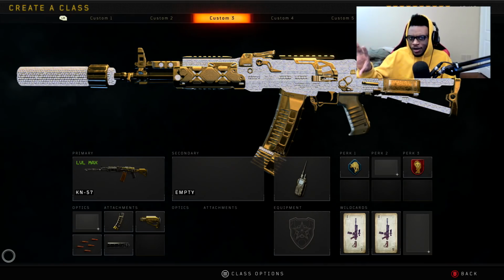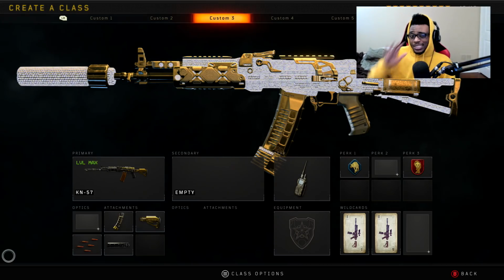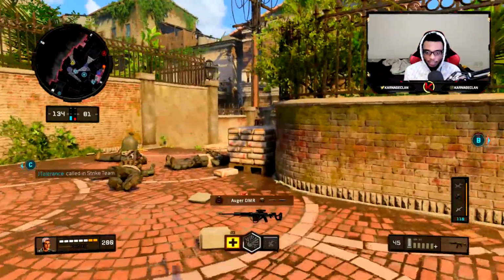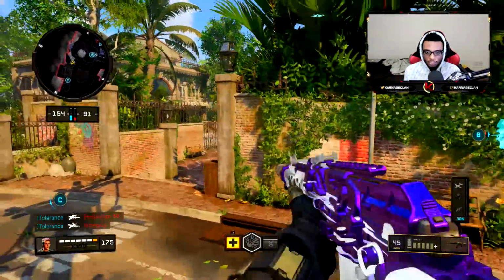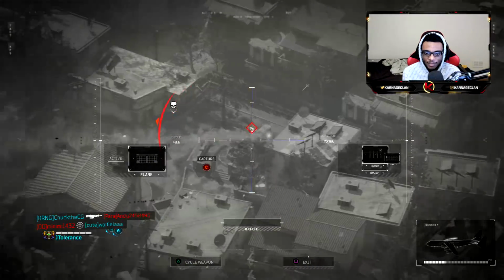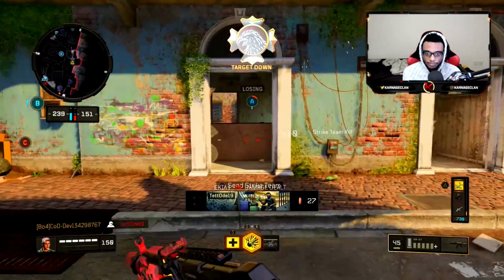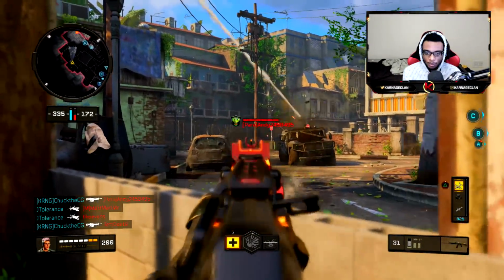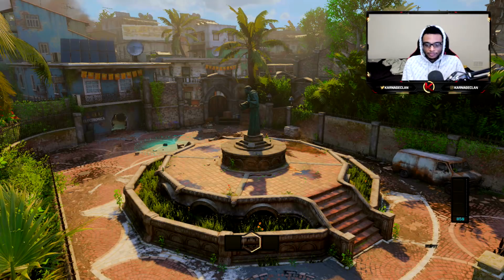EVERYONES USING THIS in BLACK OPS 4 NOW.. (COD BO4 NEW UPDATE)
NEW BO4 1.17 UPDATE - EVERYONE USING THIS in BLACK OPS 4 NOW.. (COD BO4 NEW UPDATE)

YOU'LL DOMINATE EVERYONE USING THIS IN BLACK OPS 4 NOW.. NEW COD BO4 UPDATE! DO YOU LIKE THE KN-57 AFTER THE BUFFS?! HOPE YOU ENJOY THE VIDEO AND MAKE SURE TO HAVE A WONDERFUL REST OF YOUR DAY! NEW BO4 1.17 UPDATE - EVERYONE USING THIS in BLACK OPS 4 NOW.. (COD BO4 NEW UPDATE)